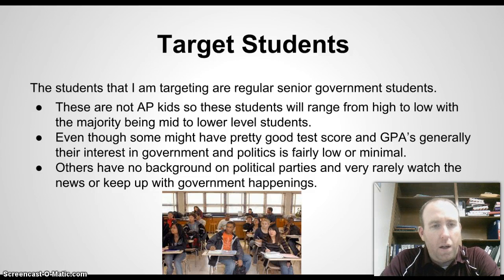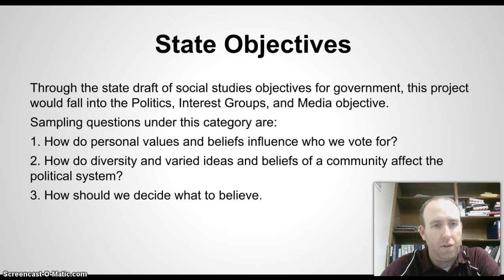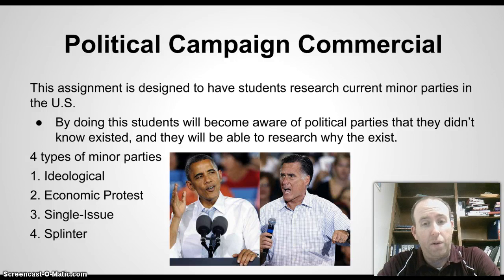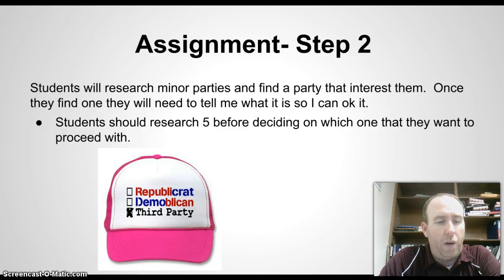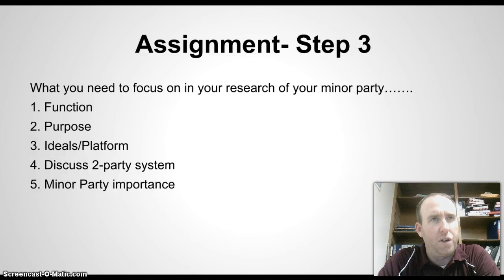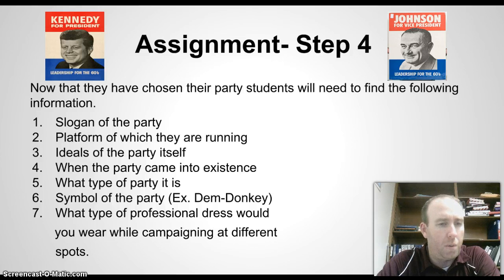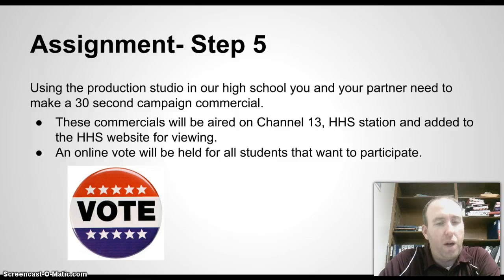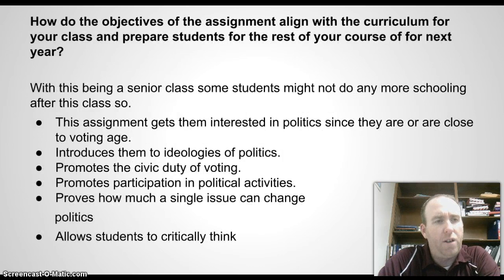AEP 859 Assignment II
Assignment II